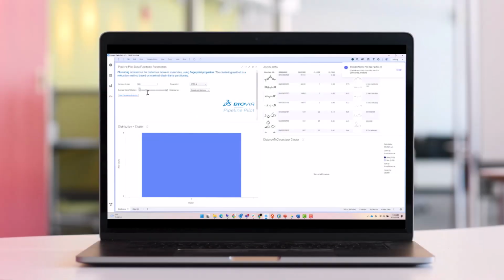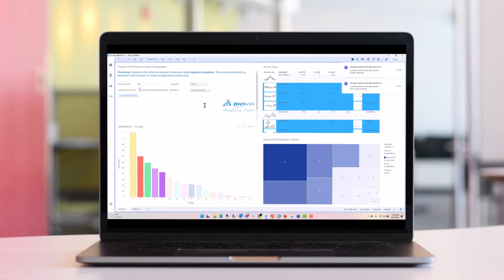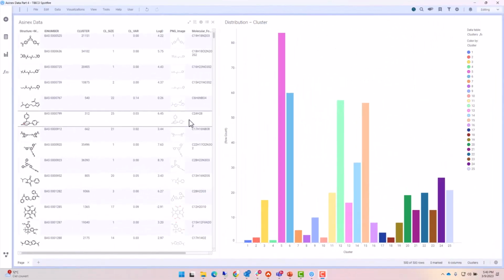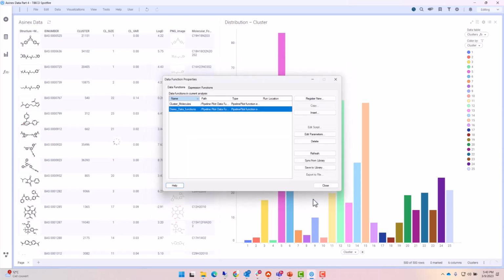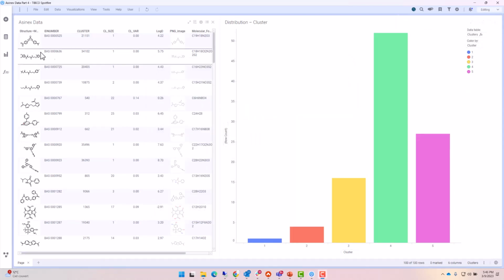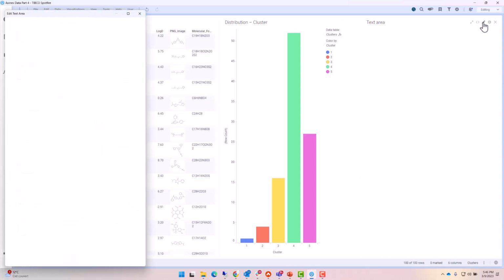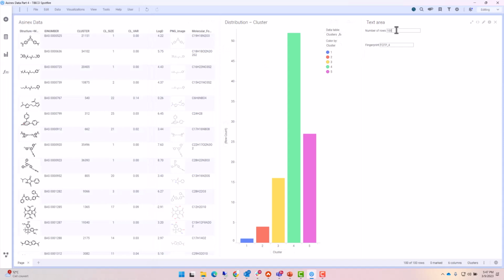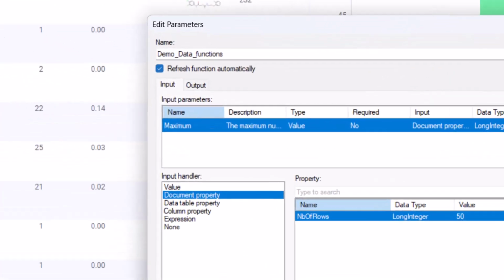Discngine Pipeline Pilot Data Functions for TIBCO Spotfire - Part 4: Interactive Dashboard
The video is part 4 of a tutorial on Pipeline Pilot Data Functions by Discngine. It explains how to create an interactive dashboard in Spotfire using data functions. The video demonstrates how to add interactivity by exposing data function parameter controls to end-users. This is done by changing the input parameters of the data functions from static values to document properties and using a text area with form elements to expose the parameters. The video shows how changing an input parameter triggers an update of the data function and explains that registering, inserting, and editing data functions requires a Spotfire Analyst license, but once saved in the library, any user can parameterize and execute them, even with a Consumer license in the Web Player environment.